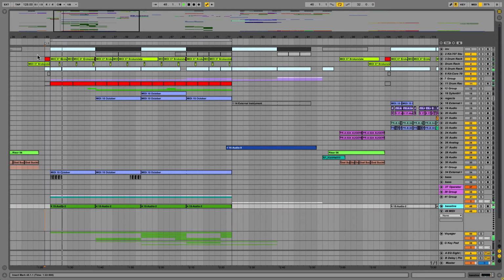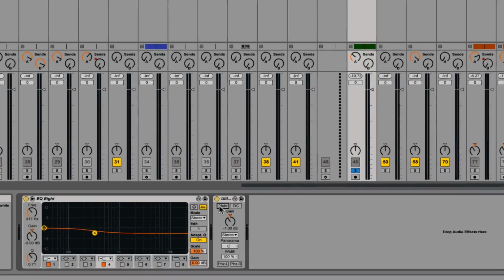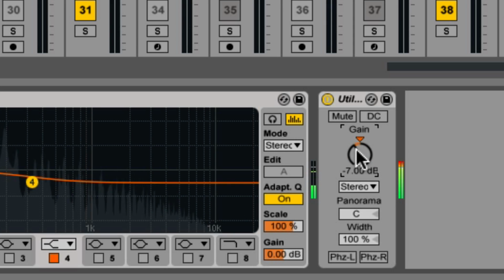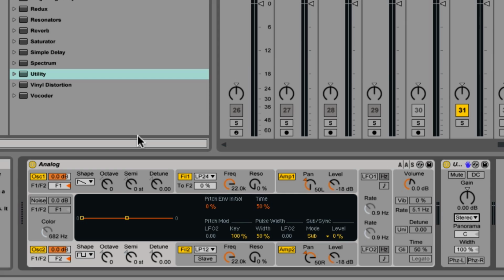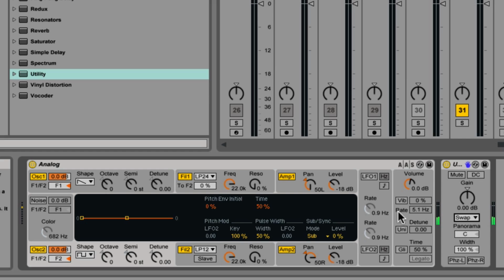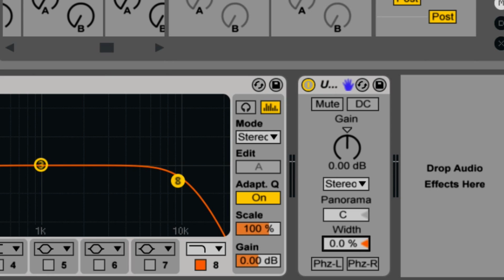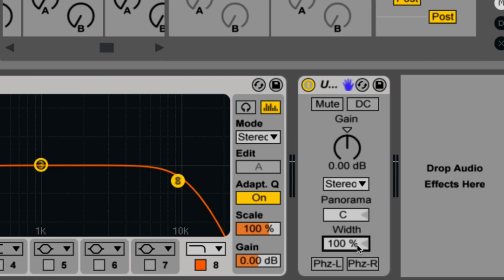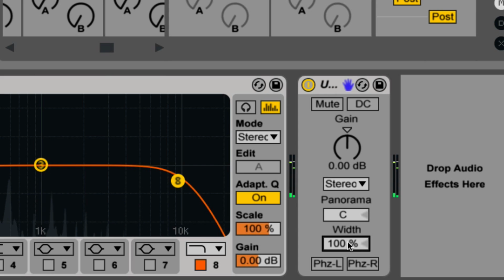Audio Effect - Utility (Everything You Need To Know) Ableton Live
This tutorial video explains everything you need to know about using the audio effect utility.